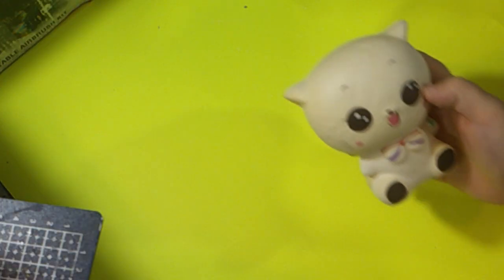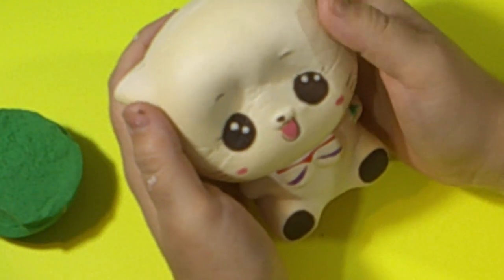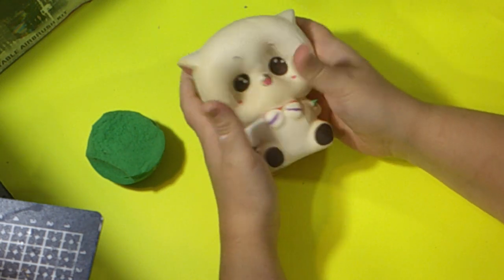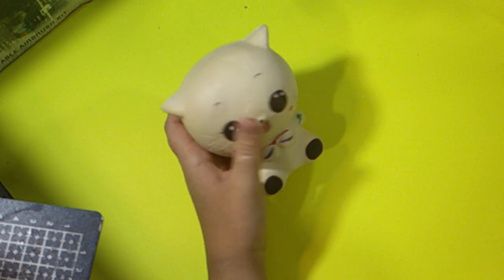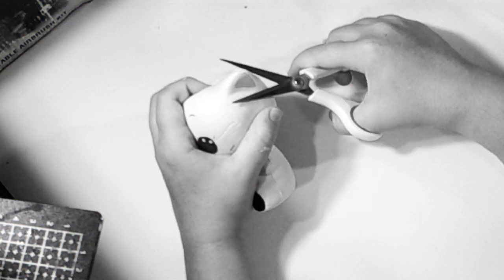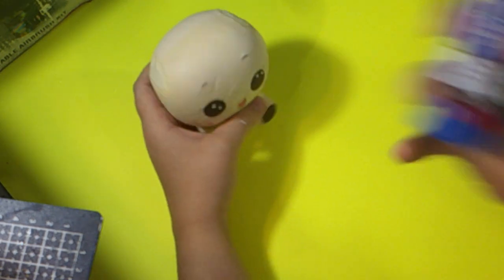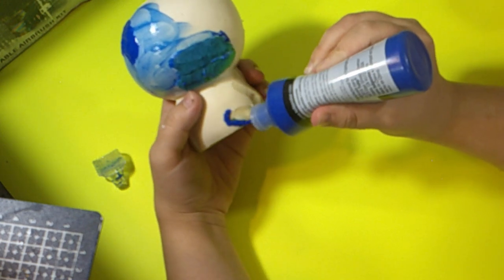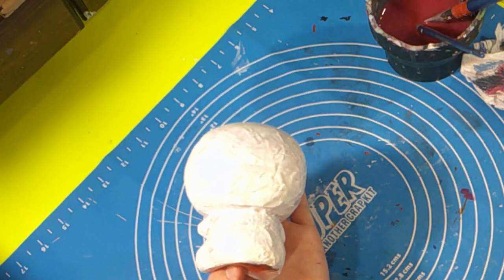Squishies Makeover #3 //Fixing Squishy Cat to Monster "REDATED"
In this episode of a squishy makeover, I decided to customize a kitty cat squishy into something else, something. monster. A huge creature, a creature that people fear. A monster called "REDATED!" Also, this video is a bit scary so, yeah.

YouTuber
Moriah Elizabeth @Moriah Elizabeth
Graveyard Loon @Graveyard Loon

Dragonsnips